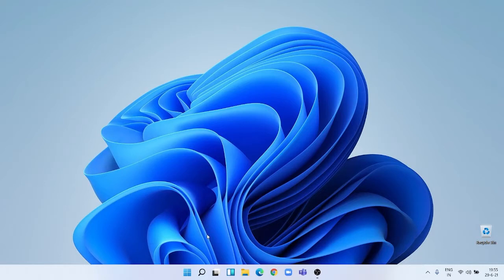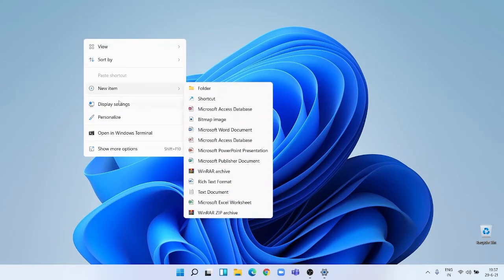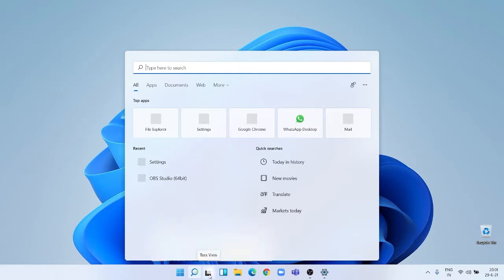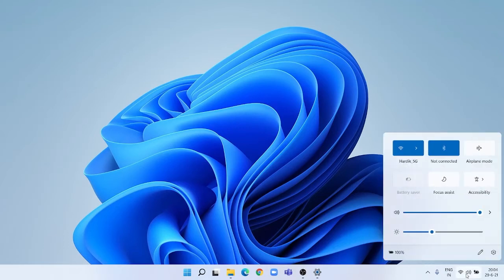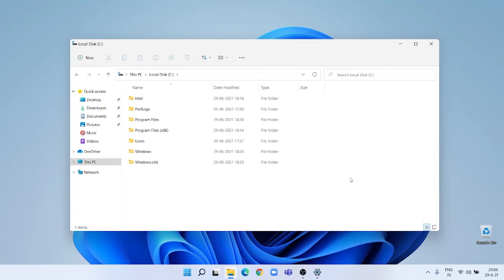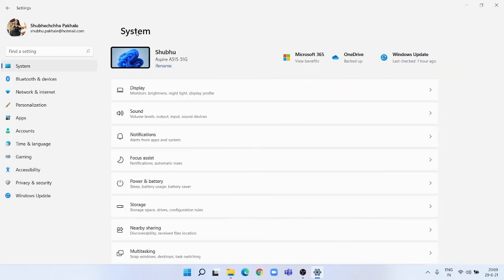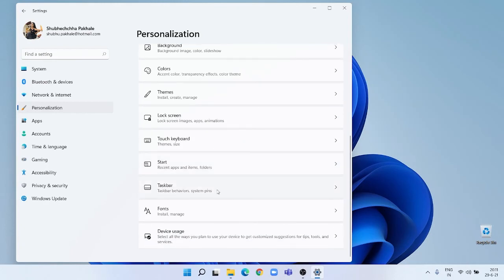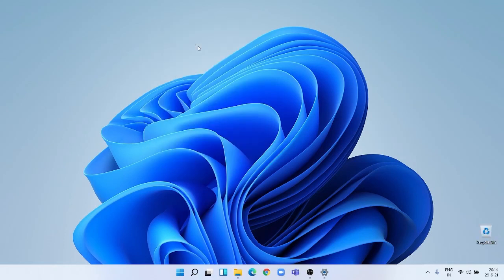The First Windows 11 Insider Preview Build [i3 8th Gen].!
In this video we will be going through the all new Windows 11 Preview Build.